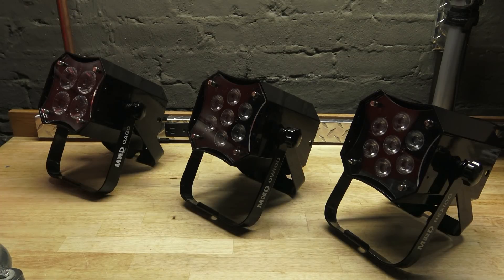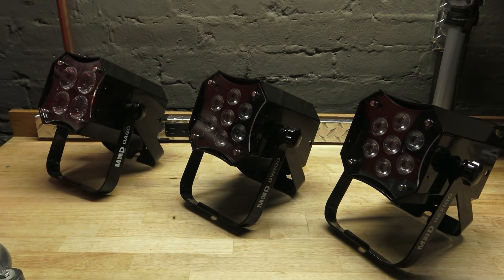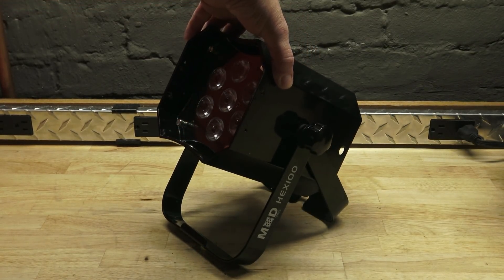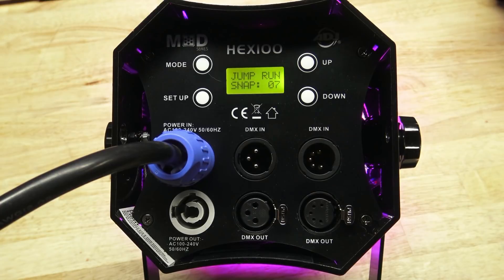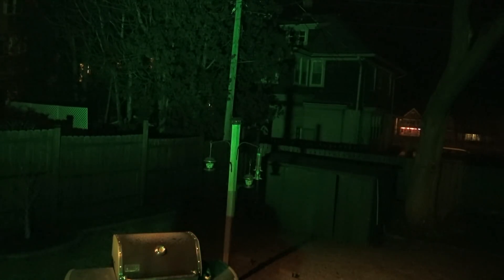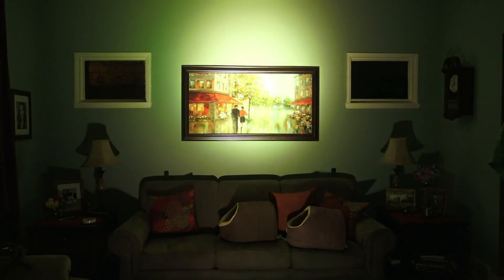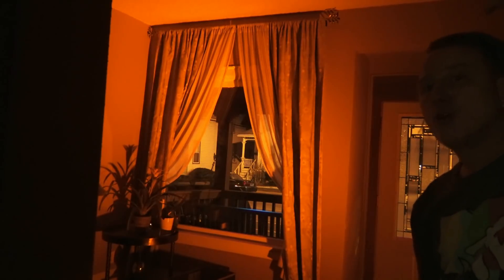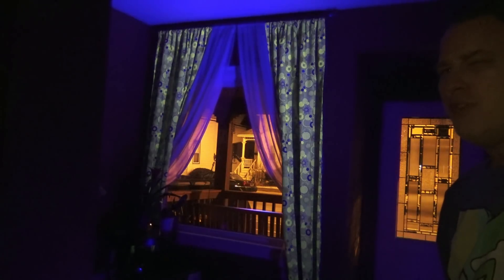ADJ MOD Series - Professional LED Par Style Fixtures